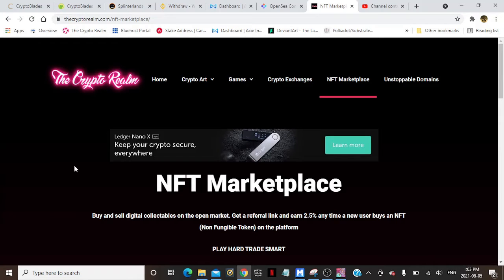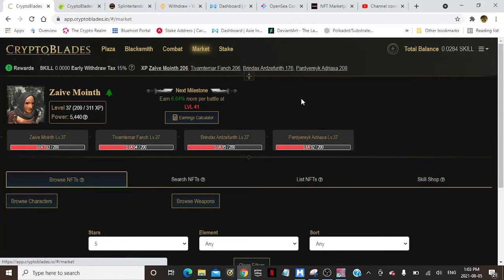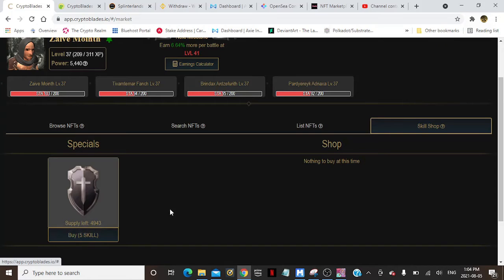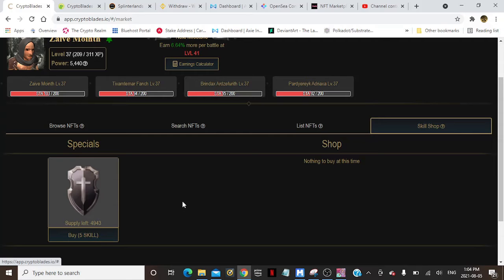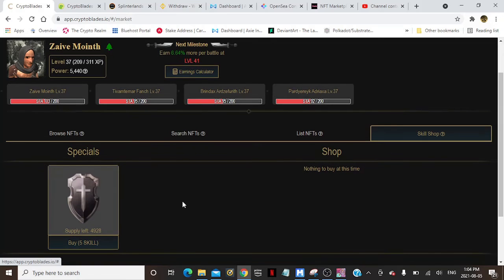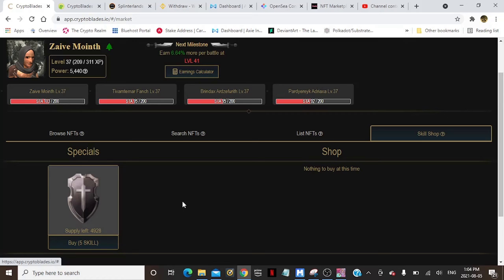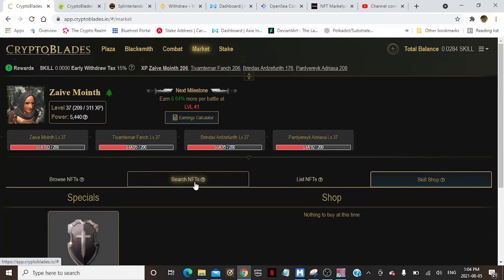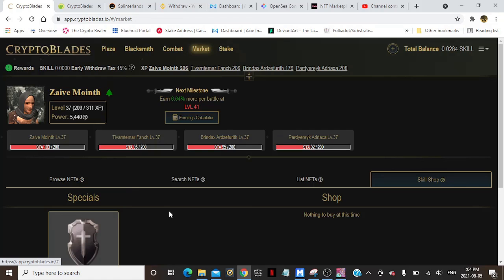CRYPTOBLADES Has Shields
Crypto Baldes has shields available for 5 skill each.

LIBRARY (ITS LIKE YOUTUBE) DECENTRALIZED AND PAYS YOU TO CREATE OR WATCH

GAMES ON THE BLOCKCHAIN AND COLLECTABLES

CRYPTO ART PLATFORMS

DISSCLAIMER
I AM NOT A FINANCIAL ADVISOR. I PROVIDE ENTERTAINMENT AND MY PERSONAL OPIONION ON CRYPTOCURRENCIES. IT IS UP TO YOU TO DO YOUR OWN RESEARCH. THIS CHANNEL MAY PROVIDE SNIPPETS OR SHORT CLIPS FROM ARTICLES OR NEWS CASTS MEANT FOR EDUCATION AND ENTERTAINMENT PURPOSES. IN THE EVENT THAT THERE HAS BEEN A COMPLAINT ABOUT THE USE OF SUCH ARTICLES AND NEWS CASTS WE WOULD BE WILLING TO TAKE DOWN THE VIDEO. IT IS NOT OUR INTENT TO EXPLOIT SUCH INFORMATION BUT TO PROMOTE THE NEWS THAT WAS GIVEN.